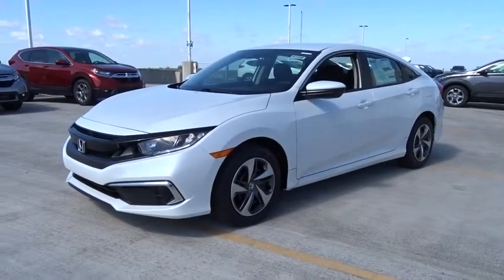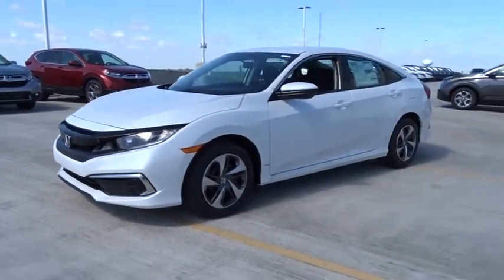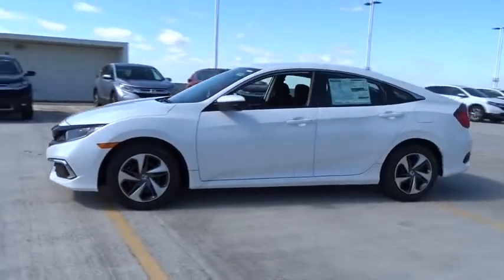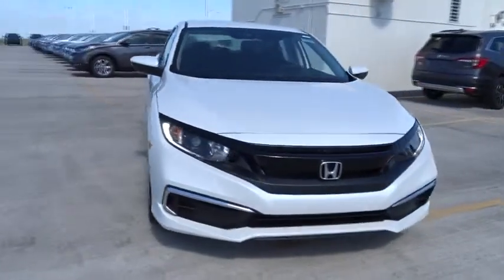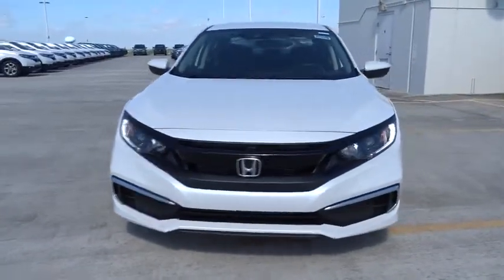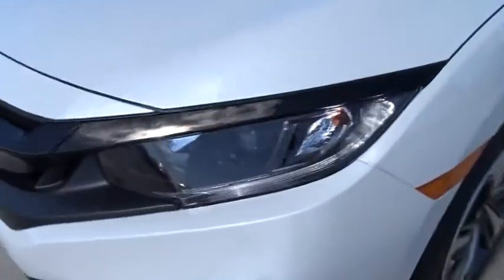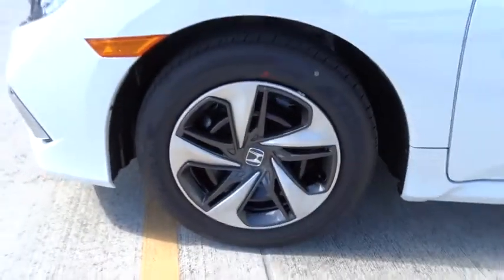2019 Honda Civic Sedan Homestead, Miami, Kendall, Hialeah, South Dade, FL 61046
Platinum White Pearl New 2019 Honda Civic Sedan available in Homestead, Florida at Largo Honda. Servicing the Miami, Kendall, Hialeah, South Dade, FL area.
2019 Honda Civic Sedan LX - Stock#: 61046 - VIN#: 19XFC2F62KE035447

Largo Honda
554 NE 1st Ave

Where are you going to stumble upon a nicer LX at this price? Nowhere, because we've already looked to make sure** Great MPG: 38 MPG Hwy! Does it all!!! Safety equipment includes: ABS, Traction control, Curtain airbags, Passenger Airbag, Daytime running lights...Other features include: Bluetooth, Power locks, Power windows, CVT Transmission, Climate control... Largo Honda Home Delivery for Less!